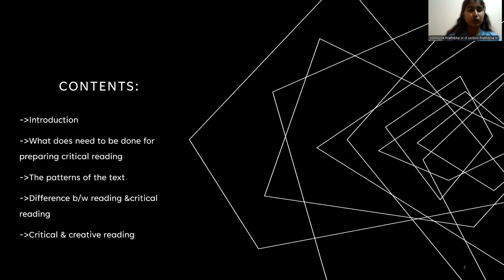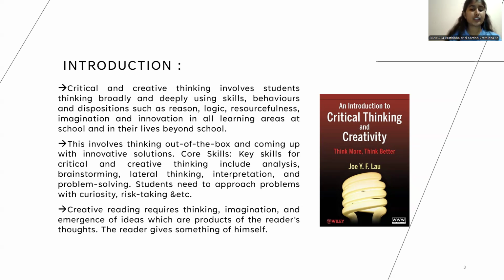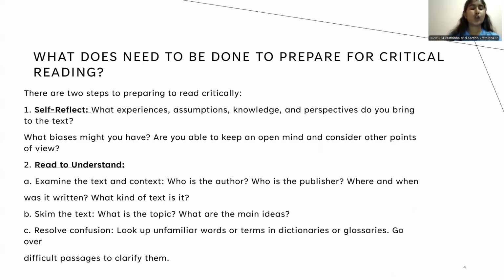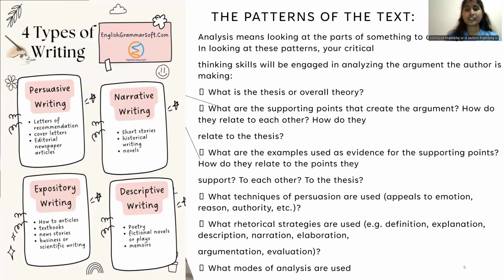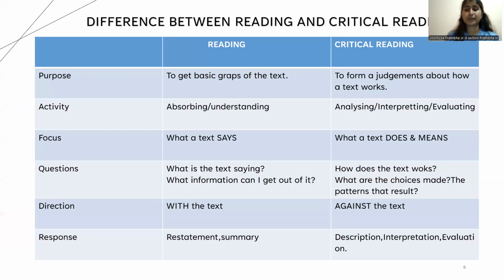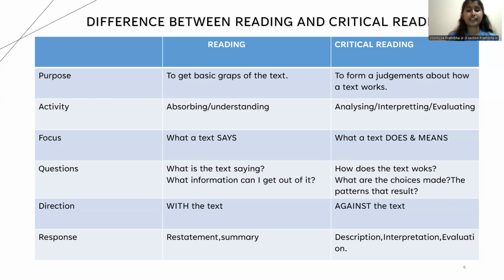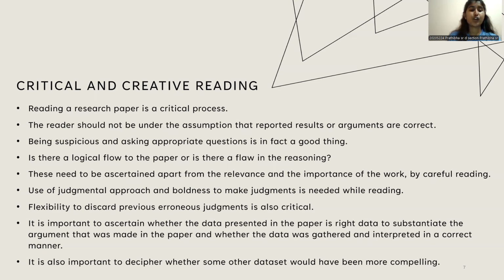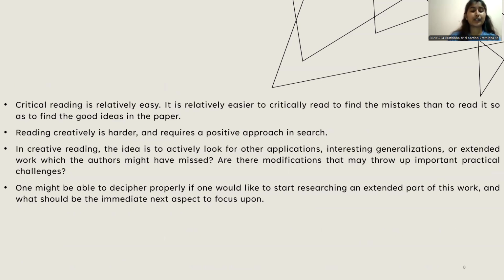RESEARCH METHODOLOGY AND INTELLECTUAL PROPERTY RIGHTS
CRITICAL AND CREATIVE READING